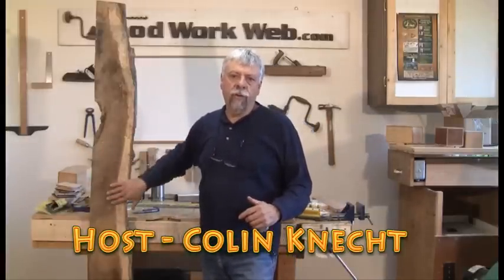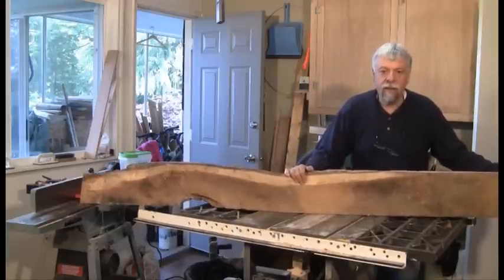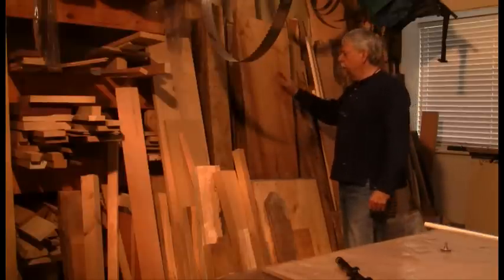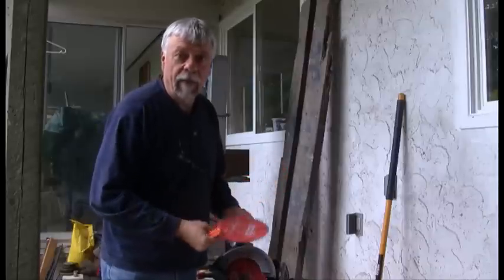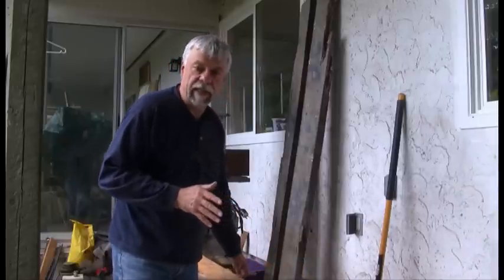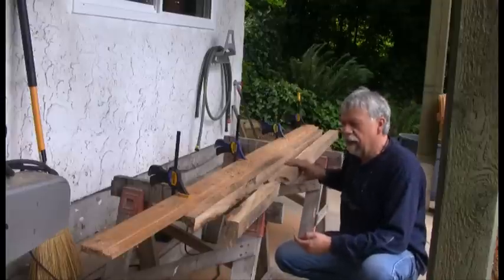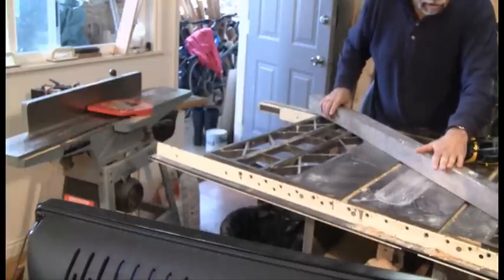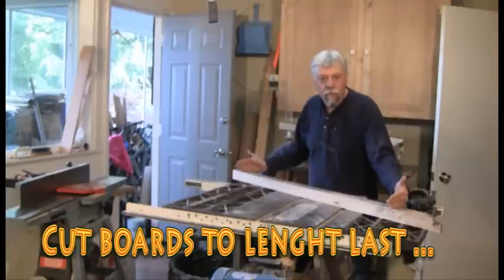Dressing Rough Lumber - A woodworkweb.com woodworking video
Dressing of "breaking down" rough lumber into pieces that are manageable and can be handled safely is an important step in woodworking as doing things wrong can cost time and money in wasted lumber and be a safety hazard if not done correctly.